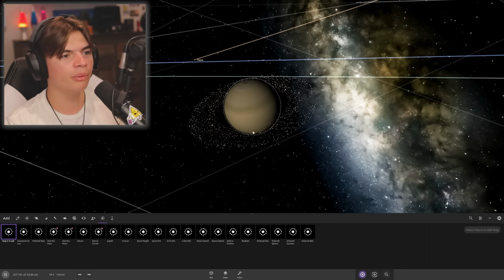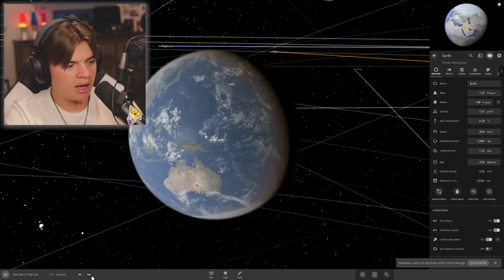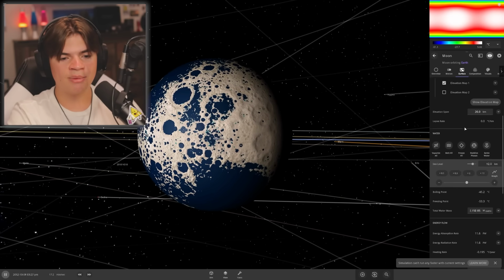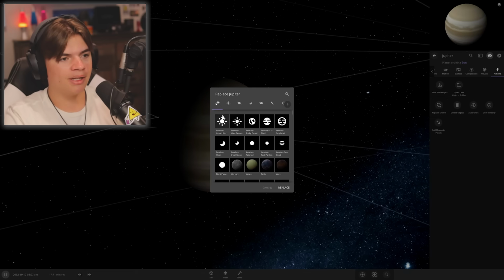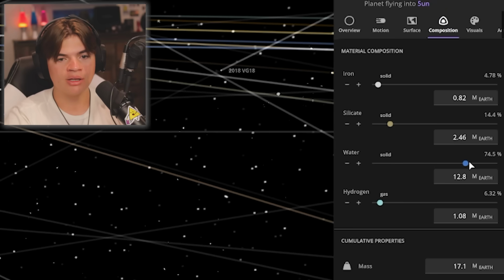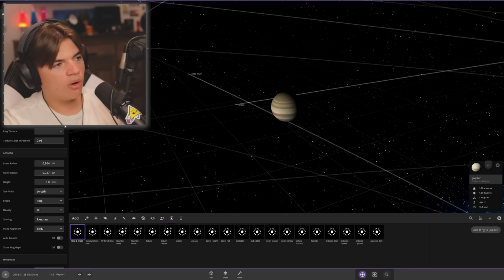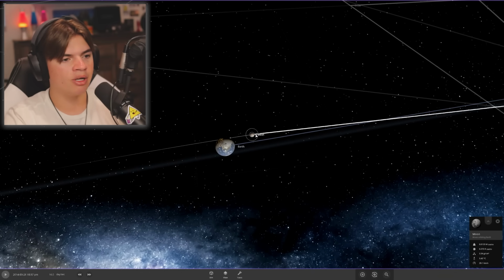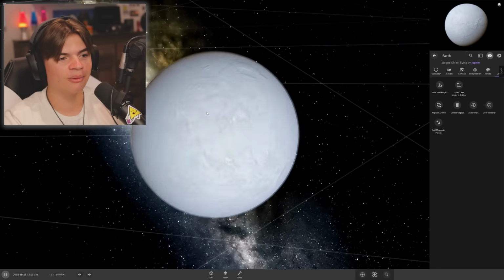Saturn But The Rings Are 9999X BIGGER